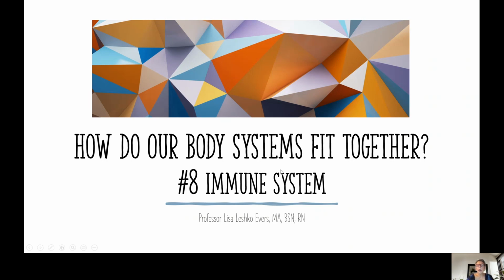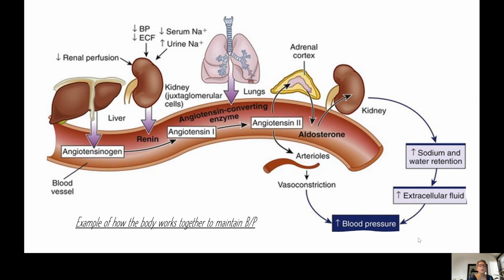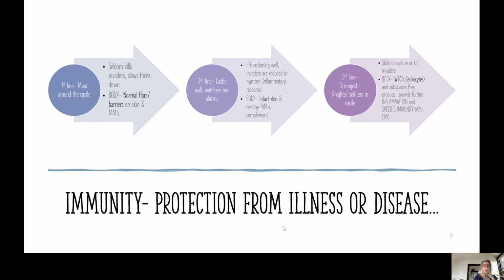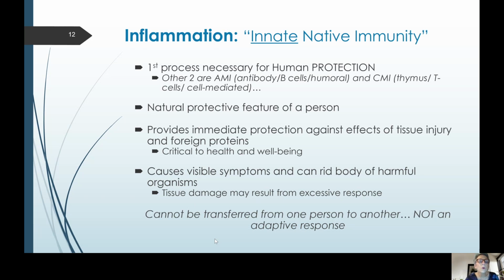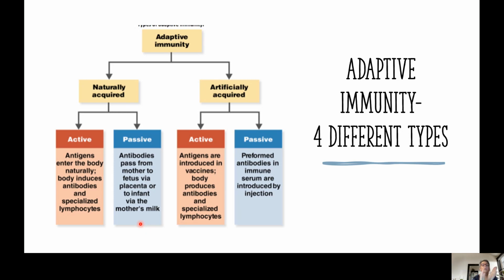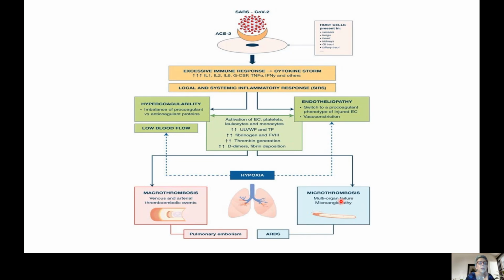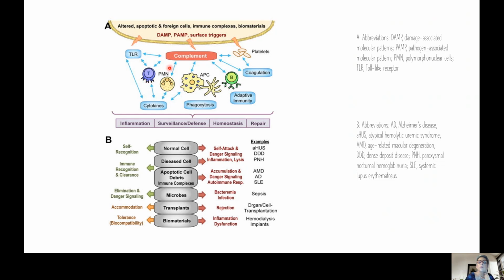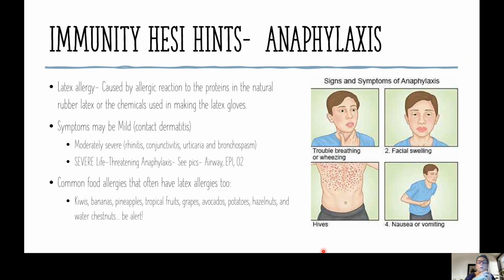Weekly Tutoring #8 Immune System Physiology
Let's review Physiology as it relates to Nursing school success by discussing our role in patient's health & well-being (introducing Safety, Health Maintenance, Psychosocial and Physiological "Client Needs"). We also touch upon nursing diagnosis, common labs and 3 meds/ system with a focus on HESI/ NCLEX success during our Physiology review.